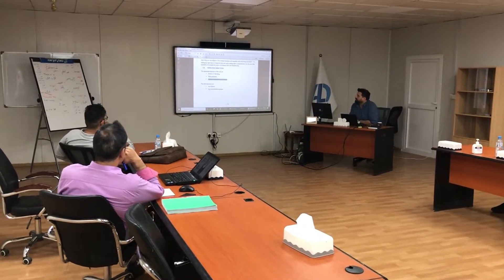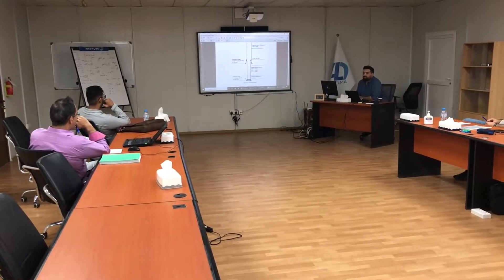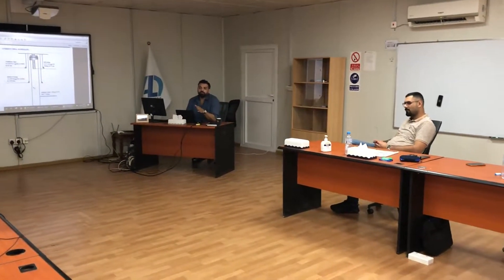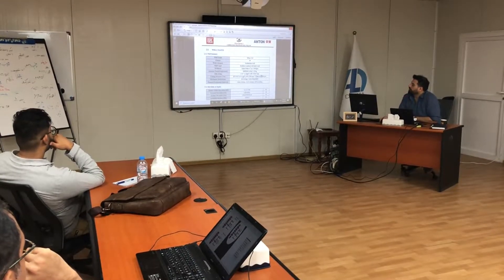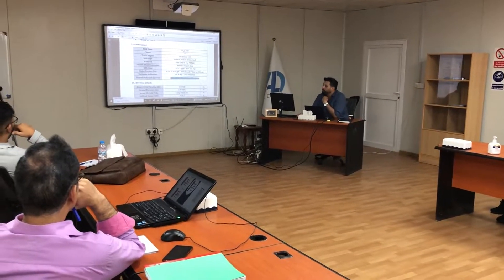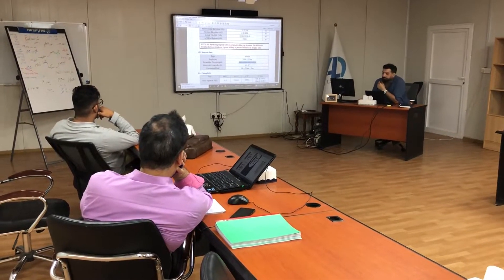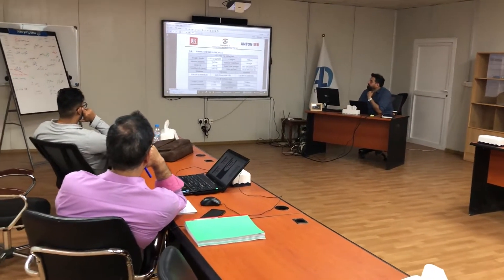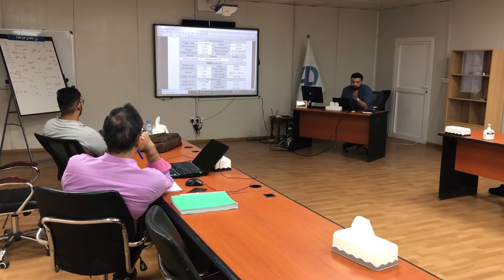Al Delma drilling, completion and workover training program for new graduates 6 - Lukoil